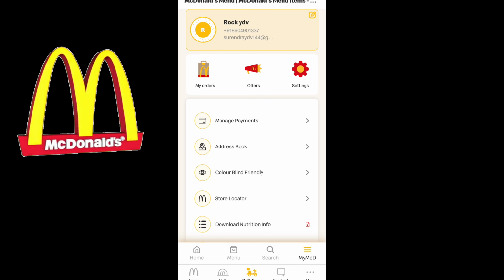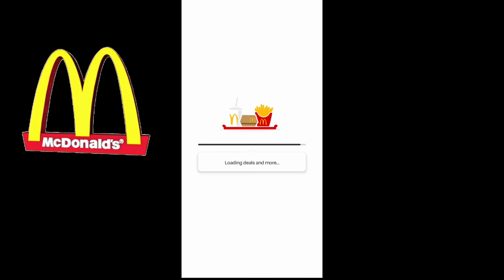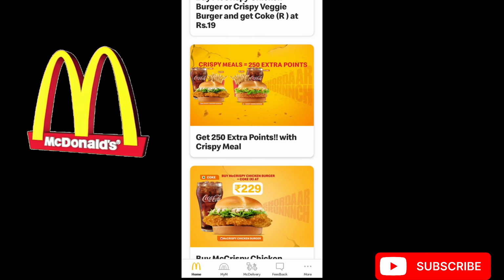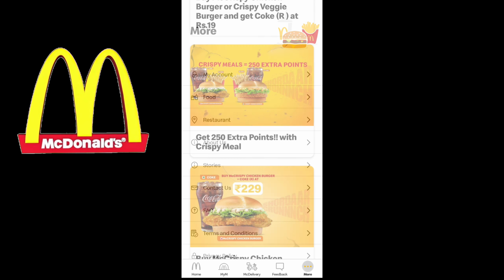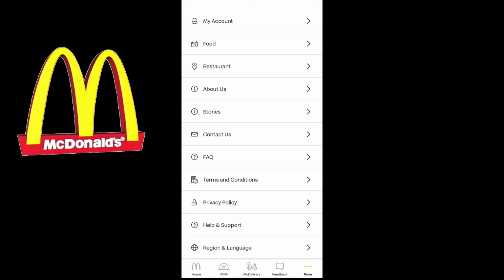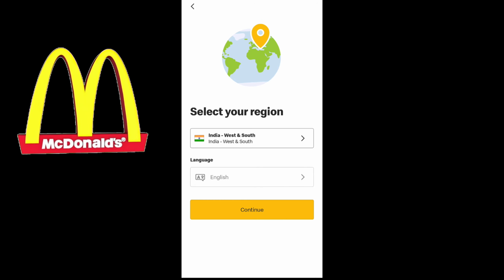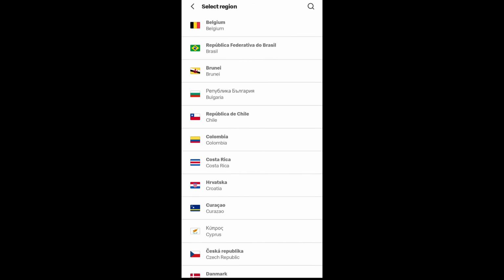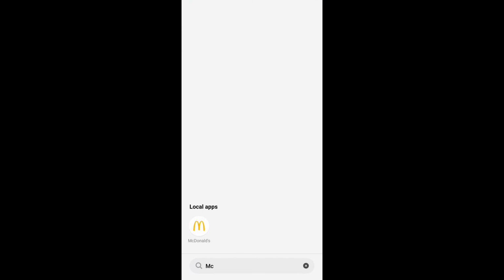How to Change Language on McDonald's App! 🌐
In this quick and easy tutorial, learn how to change the language on your McDonald’s app in just a few steps! 🌐 Whether you want to switch to your preferred language or explore the app in a new one, this guide has you covered. Get started with a smooth app experience wherever you are! 🍔📲

Topics:
 Introduction
 Accessing App Settings
 Choosing Your Language
 Confirming Changes

Watch now and enjoy the McDonald's app in your language! 🍟🍔